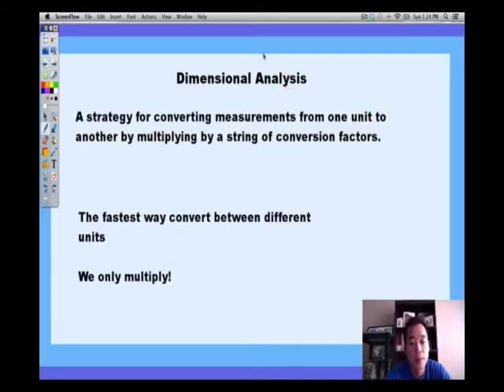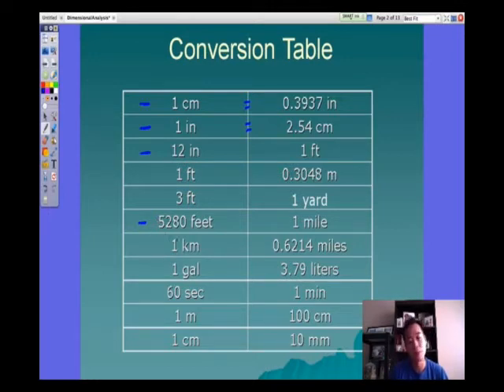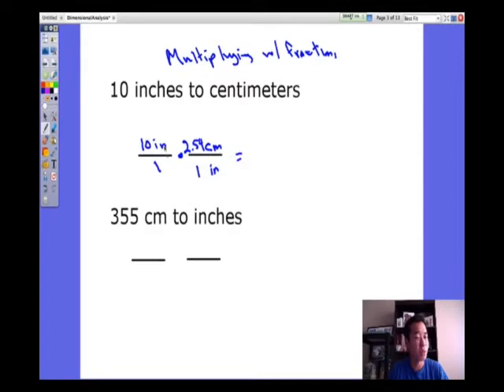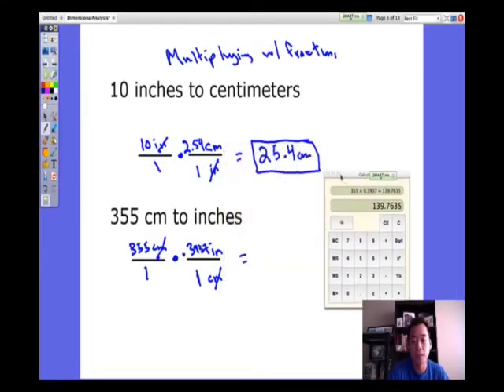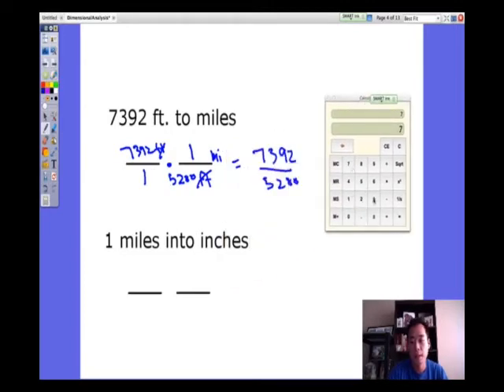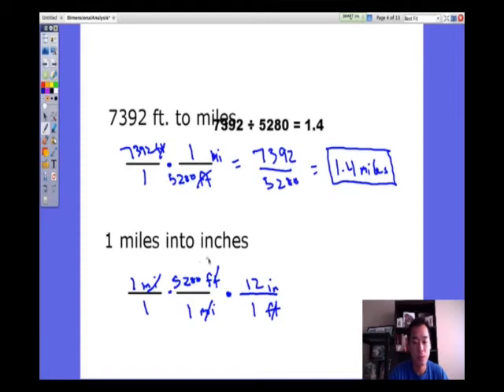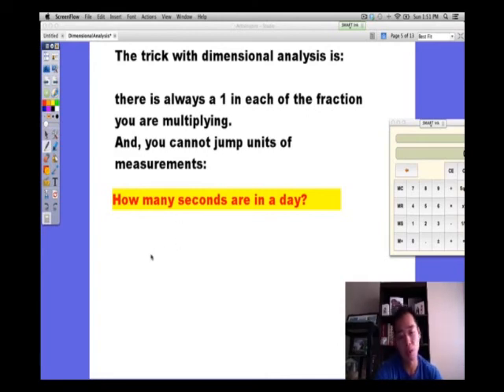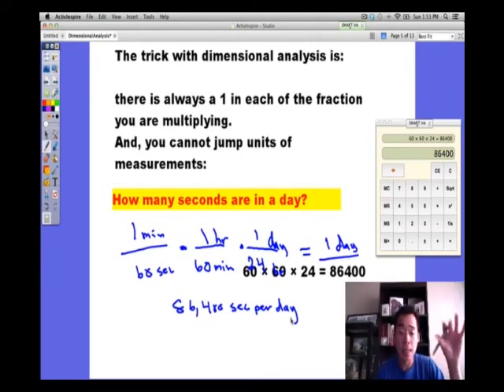Algebra 1_Dimensional Analysis_Part1.avi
Mr. Nguyen's Algebra 1 Class: Dimensional Analysis